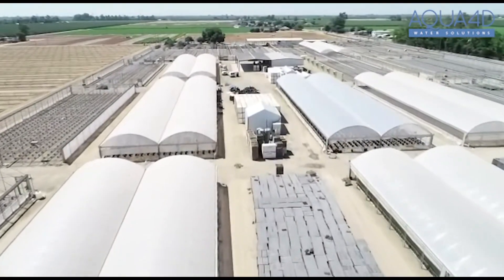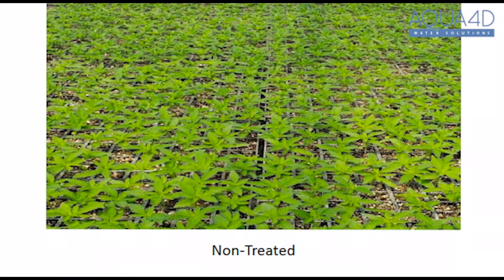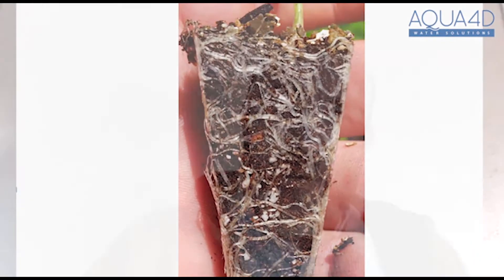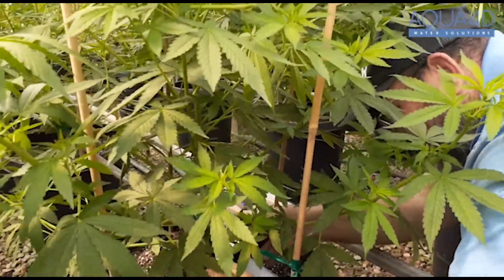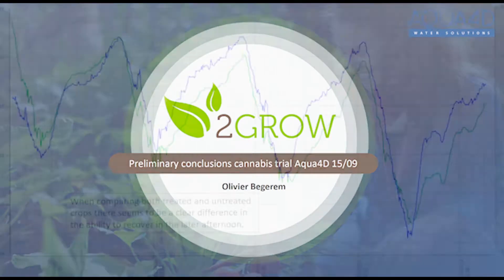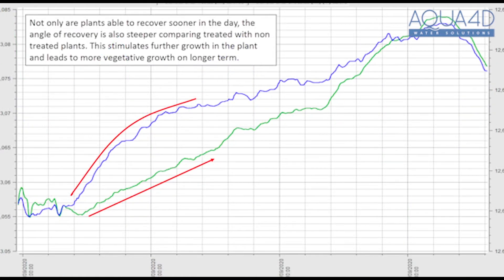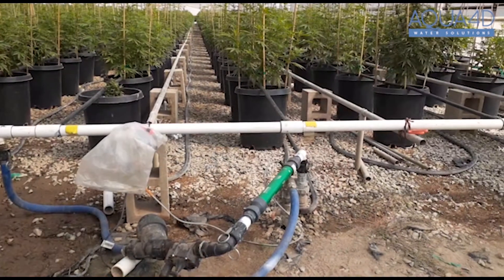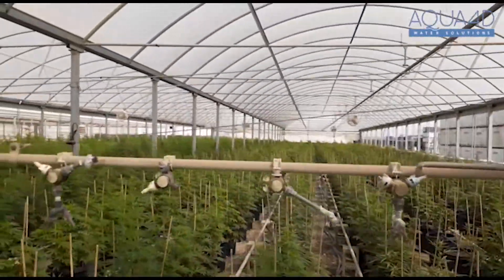Flourishing hemp plants in California with water-smart precision irrigation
"With stronger roots, increased chlorophyll, and better water absorption into the growing medium, AQUA4D and hemp production is going to be a great relationship together." 🌱 💧

Thanks: Jeff Nunes, 2Grow, Olivier Begerem

AQUA4D® powered by Planet Horizons Technologies SA©, Switzerland🇨🇭